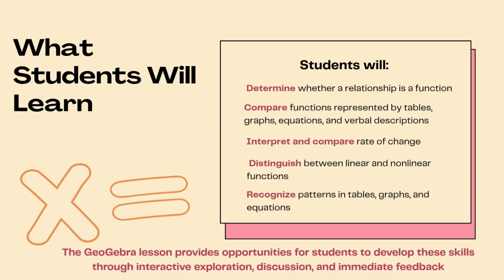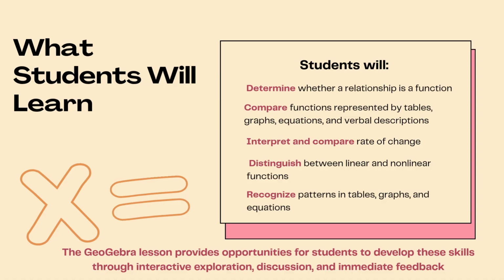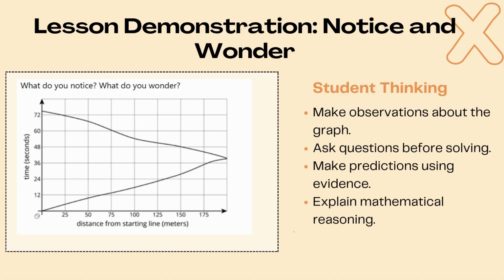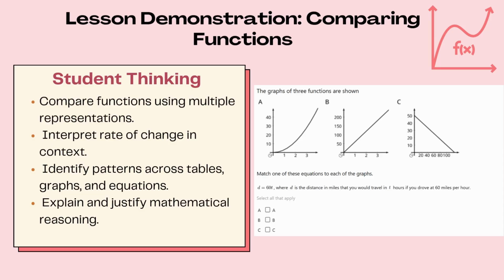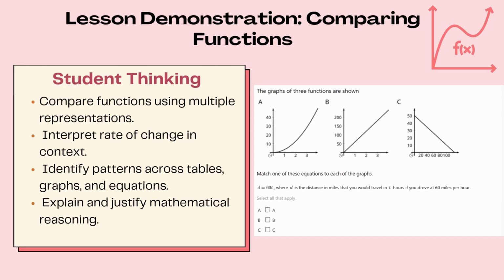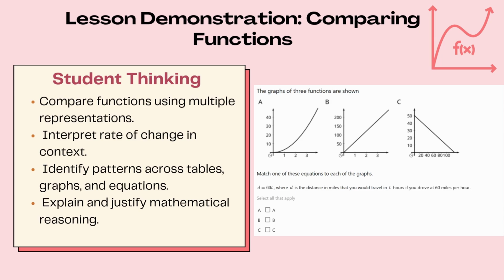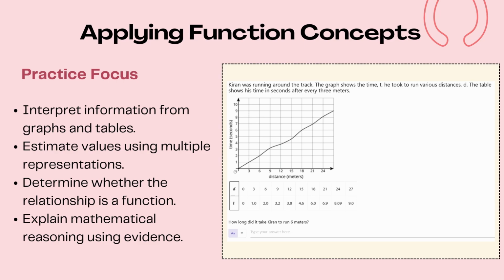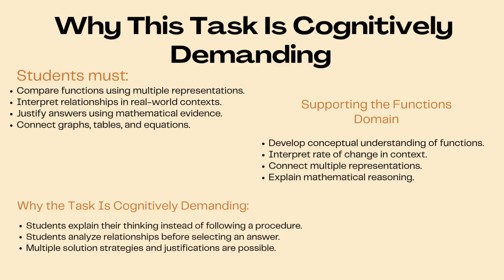Using GeoGebra Classroom to Teach Grade 8 Functions - CRMC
In this presentation, CSU student Kenya Isller explores how GeoGebra Classroom can be used to teach Grade 8 functions. The presentation highlights how GeoGebra Classroom can support students in exploring functions, making connections between representations, and developing a deeper understanding of mathematical relationships through interactive learning.

This video is part of the Columbus Regional Mathematics Collaborative (CRMC), designed to support educators in strengthening mathematics instruction through research-based practices and meaningful mathematical understanding.